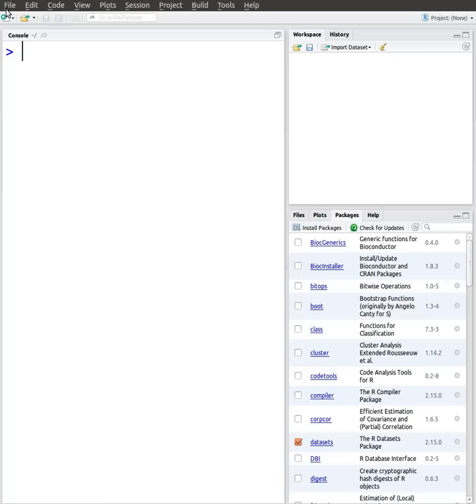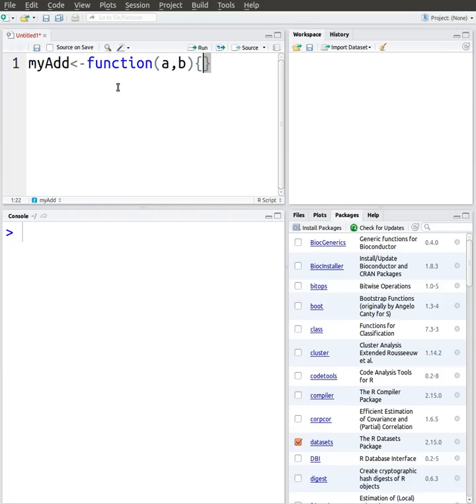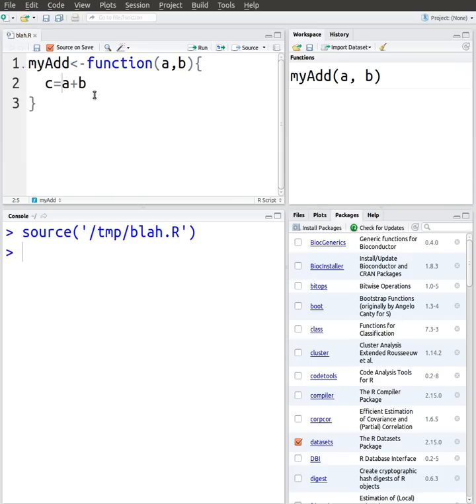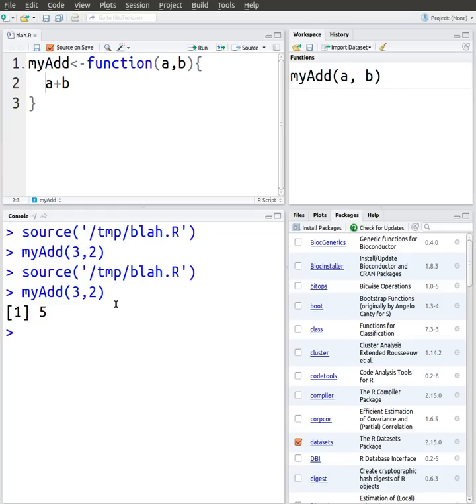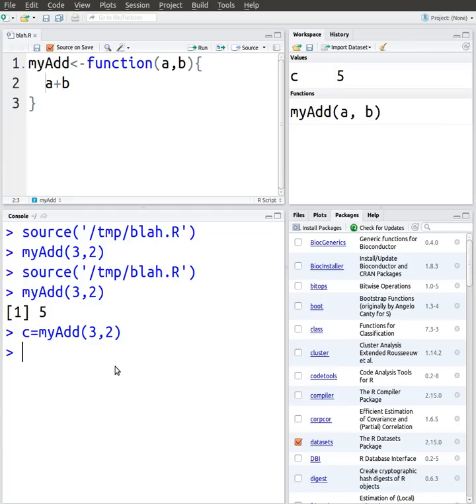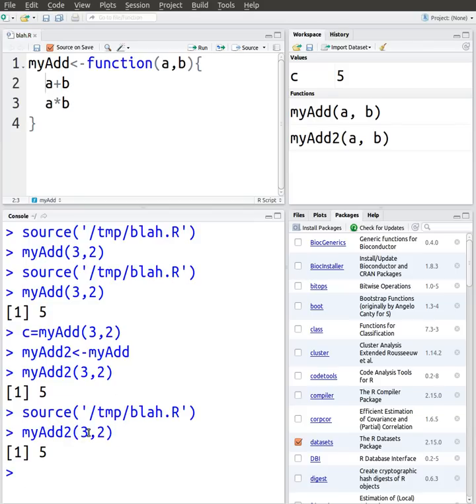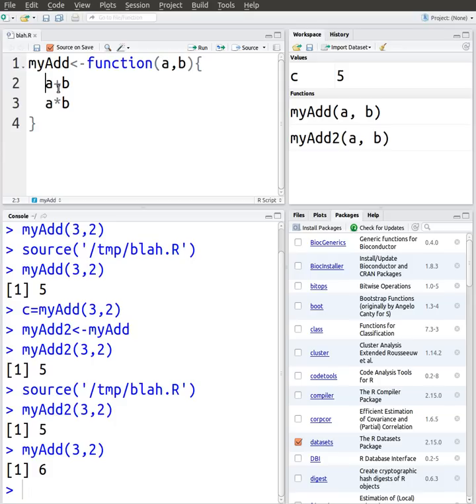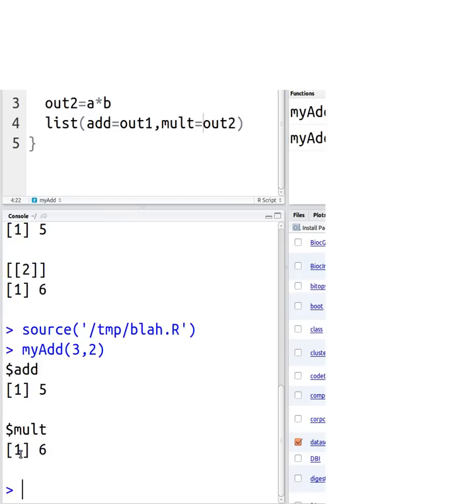R function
How to write functions in R (I use RStudio in this tutorial)